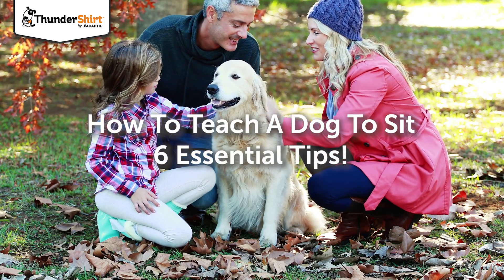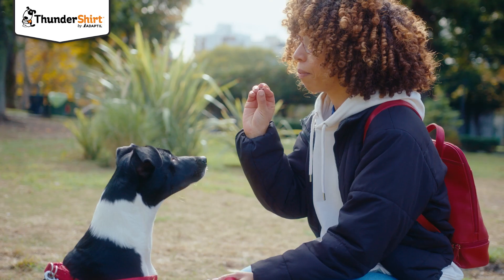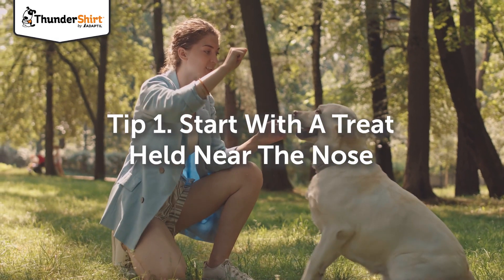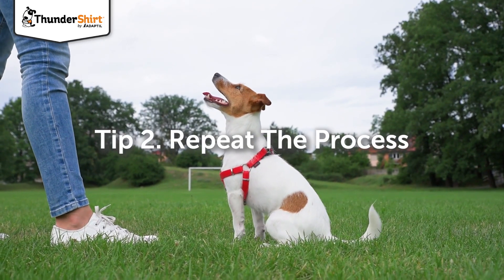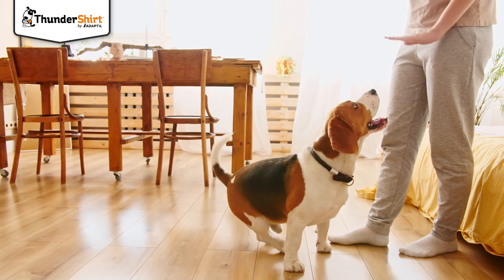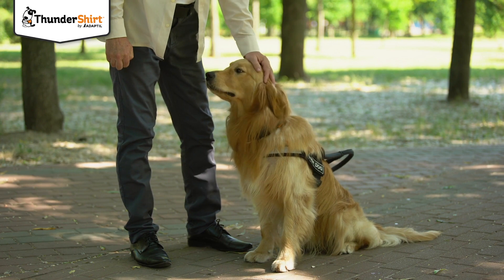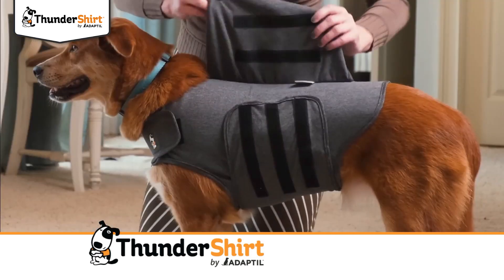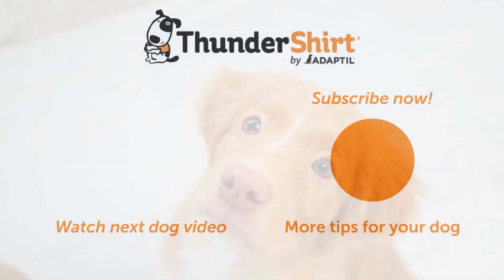How to train your dog to sit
Sit, is one of the most useful cues you can teach your dog. As well as a perfect first skill to learn, teaching a dog to sit also helps keep them out of trouble!

Follow our 6 essentials tips to help with your pup's training.

When teaching a puppy to sit, remember that it's always best to use reward-based training. This encourages dogs to repeat the actions we're looking for and also prevents them from becoming nervous.

Treats are a great option. Otherwise you could use praise, stroking or playing with a toy, anything that makes your dog happy!

To begin, hold a treat near your dog's nose, then move it up and back over their hear. This movement will encourage your dog to look up and move their rear end downwards, straight into sit position.

As soon as they're sitting, give your dog the treat and some verbal praise. Repeat this first step until your dog is moving easily into the sit position each time.

To get your dog to stand up again in-between attempts, try walking away or offering a treat just out of their reach.

Next, continue using the original hand in the same motion but present the treat from your other hand.

This dog training tip is great for teaching your dog to follow your hand, rather than the treat. It's time to introduce your cue word "sit"
Say this word before using the hand signal and praise your dog each time they sit down. Now to stop using your hands altogether.

Say the cue word and wait to see if your dog has made the association with the word and the action of sitting. If they haven't, try a smaller version of the hand signal instead.

Try pairing ThunderShirt with your training routines This acts as a calming vest for dogs and is great for helping them remain focused on their training. And the best part is, it can be used anywhere: at home or on the go!

Sign up to our FREE blog for top tips and expert advice to help calm your dog.